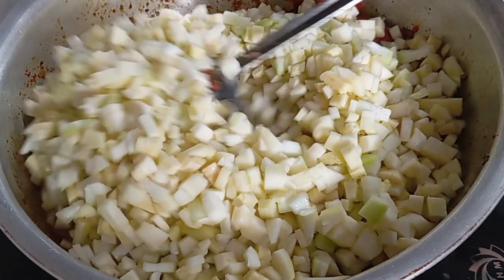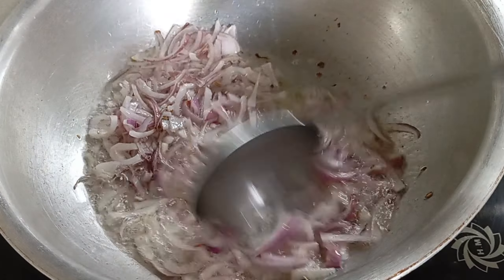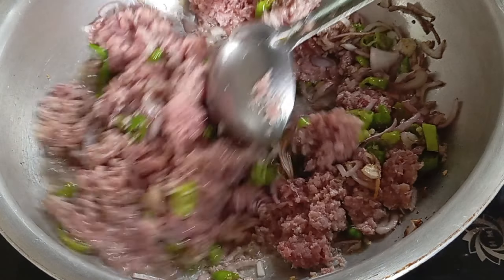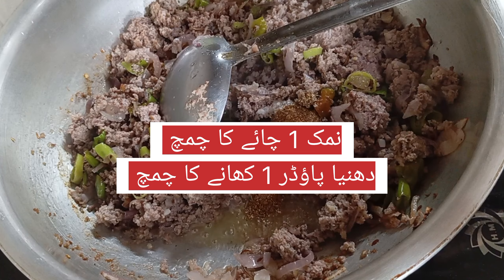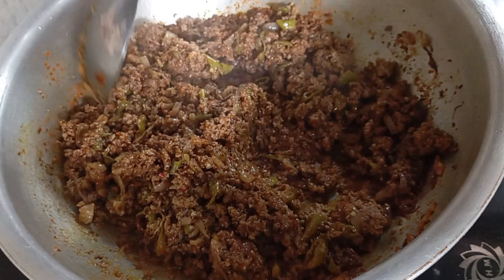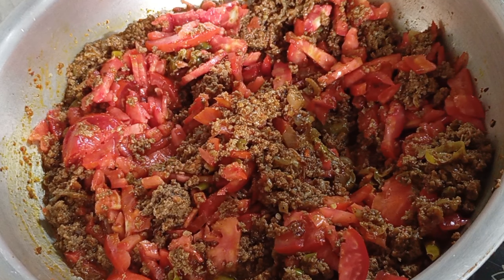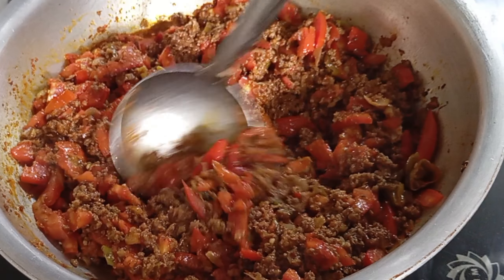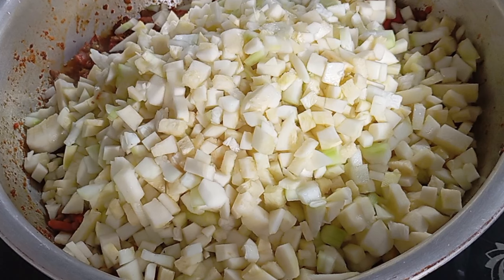Lauki Keema ki Recipe|Lauki Keema ki sabzi Banane Ka Tarika|Annie Jan Ka Kitchen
Lauki Keema ki Recipe

Adounce Queries

lauki keema banane ki recipe
lauki aur keema ki recipe
keema aur lauki ki recipe
lauki keema recipe
lauki keema banane ka tarika
keema lauki ki recipe
lauki keema
keema recipe ruby kitchen
keema recipe by rkk
keema by ruby ka kitchen
keema recipe by ruby
lauki keema kaise banaen

lauki keema recipe in urdu
mutton keema curry
keema masala
mutton keema recipe dhaba style
keema curry recipe
dhaba style mutton keema
dhaba keema masala
spice eats
keema lauki karahi recipe
Lauki ko keema ke sath kaise banaen
lauki recipe
bottle gourd recipe
lauki kofta recipe in hindi
Lauki keema Ki Sbzi
lauki keema recipe in hindi
keema masala recipe